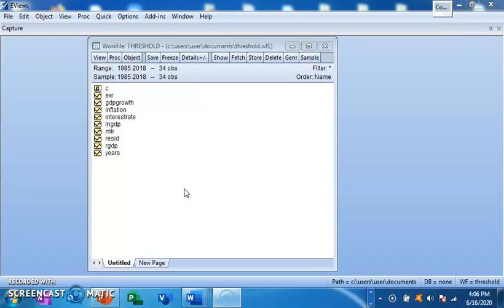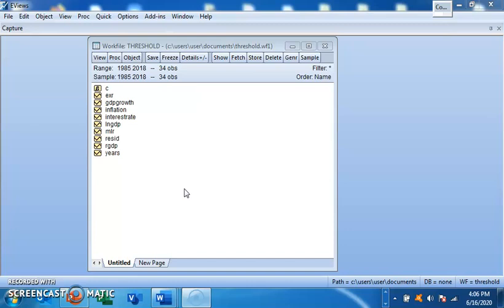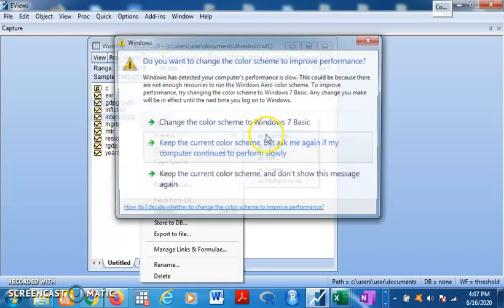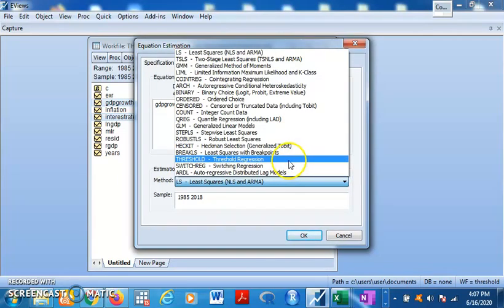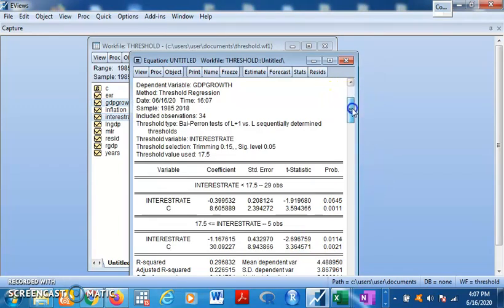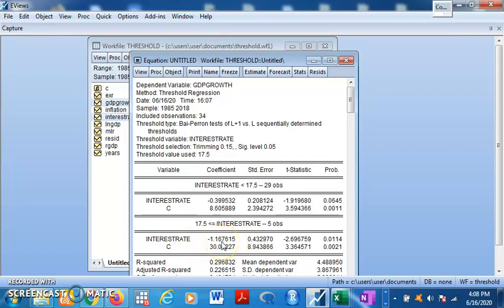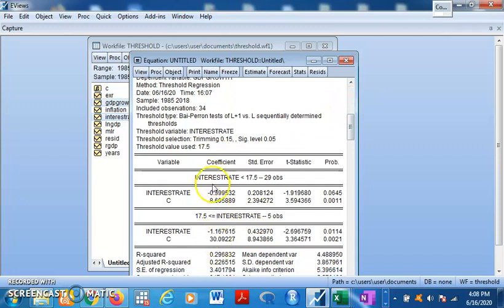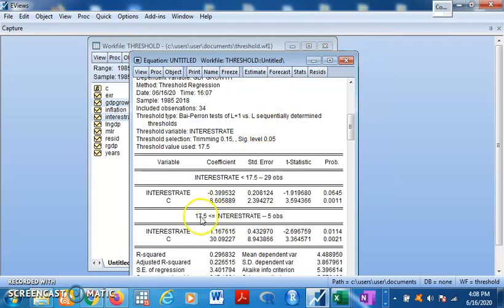How to estimate threshold analysis in eviews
Threshold analysis, nonlinear relationship, eviews, time series